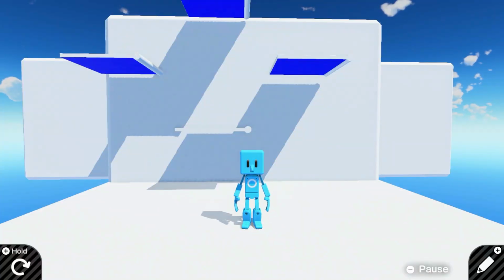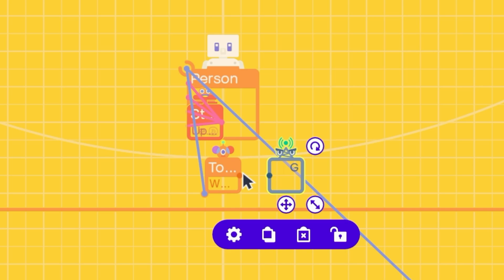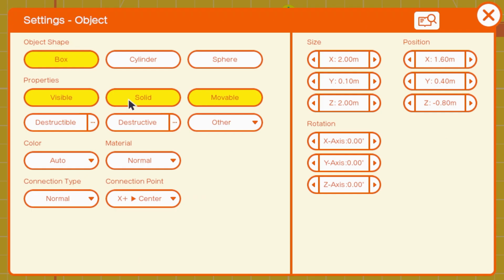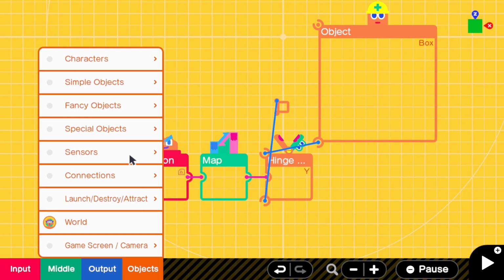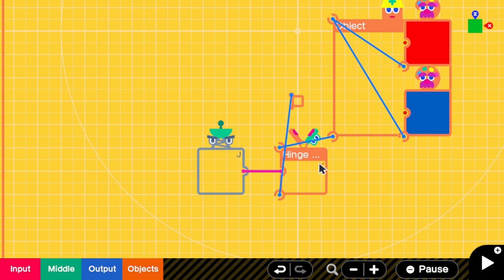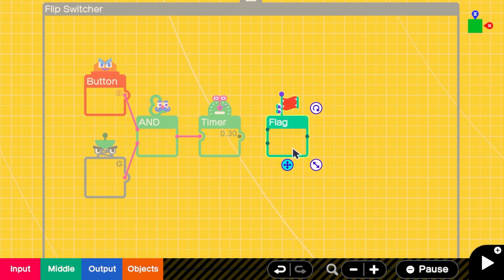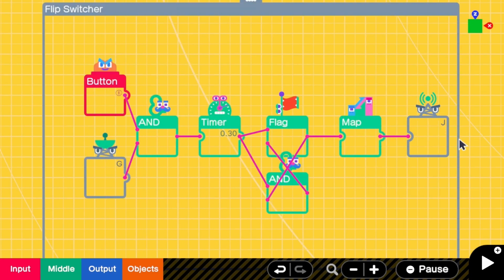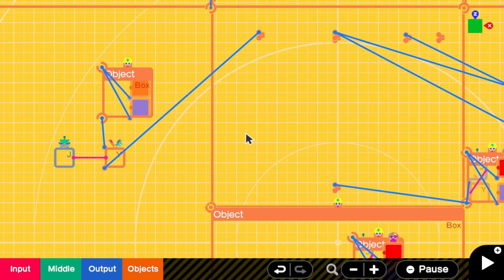MARIO Jump Activated Panels [GBG Tutorial]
Do you want to add super awesome Mario mechanics to your next Game Builder Garage game? In this tutorial you will learn how to put some awesome flip switches with relatively little effort.
Remember to stick around to the end to get the code for my fun game where I remade Bowser's Fury's Flaptrap Island in GBG.

Enjoy fresh Nintendo content? Then you're in the right place. Check out the channel for more fun stuff.

0:00 A Cool Contraption
0:33 Floor Detective
1:23 Make Bases
2:27 Coming Hinged
3:35 Texturize
4:32 Flip Switcher
7:06 Copy Cat